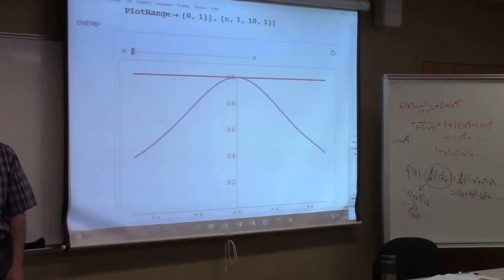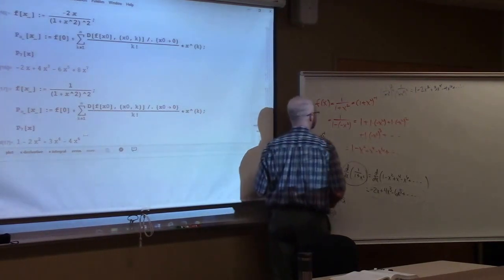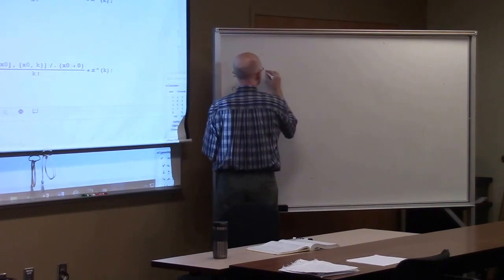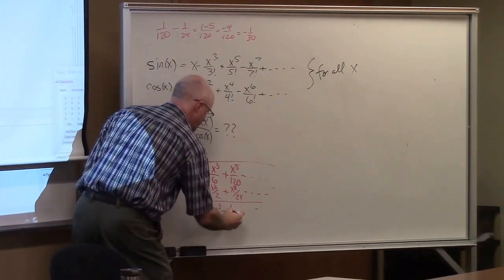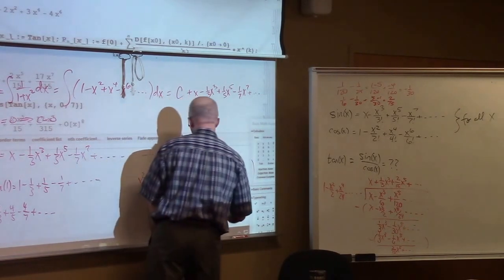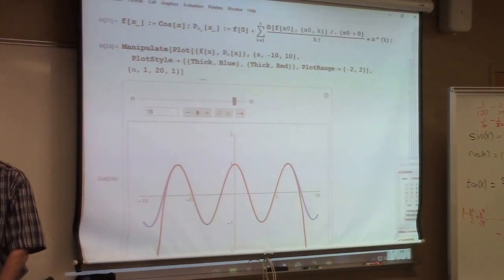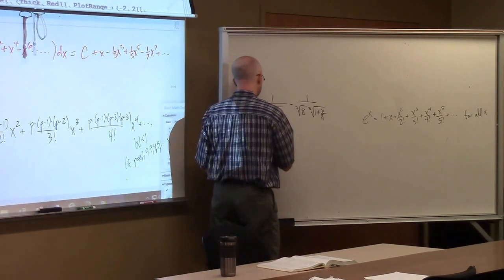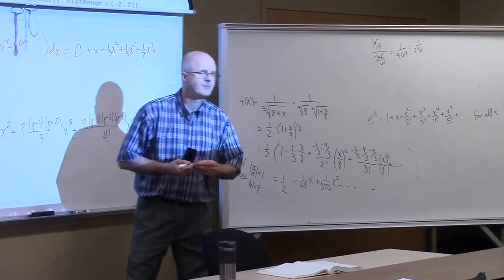Calculus 2, Lec 27B, Taylor Series on Mathematica, Taylor Series Calculation Tricks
(0:00) Fix the Mathematica code from Lecture 27A and make an animation of Taylor polynomial approximations to 1/(1+x^2).
(1:41) Check the other Taylor series from Lecture 27A.
(3:16) Taylor series for 1/((1+x^2)^2) centered at a = 0 found in two ways, one of which is by squaring the series for 1/(1+x^2).
(8:24) Write the Taylor series for sin(x) and cos(x) centered at a = 0.
(11:42) Find the first three nonzero terms of the Taylor series for tan(x) (tangent) by using long division to divide the series for sin(x) by the series for cos(x) and check with Series on Mathematica.
(17:34) Use substitution and multiplication to find the Taylor series for x^2*sin(x^3) centered at a = 0.
(19:47) Taylor series for e^(x) and a hint that exponential and trigonometric functions are related via complex numbers.
(21:43) Mathematica animation of Taylor polynomials for cosine function converging to the cosine function.
(23:57) Binomial series Taylor series expansion about a = 0 and application to finding the Taylor series for 1/((8+x)^(1/3)).